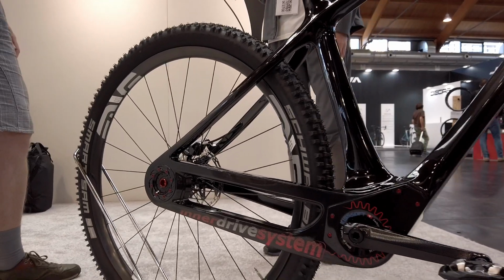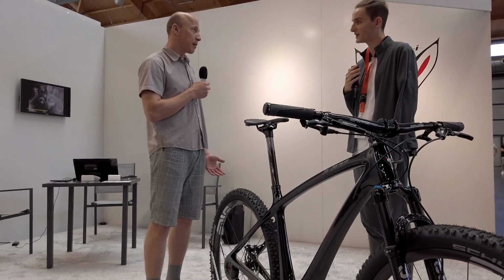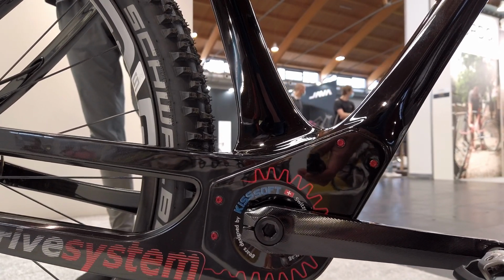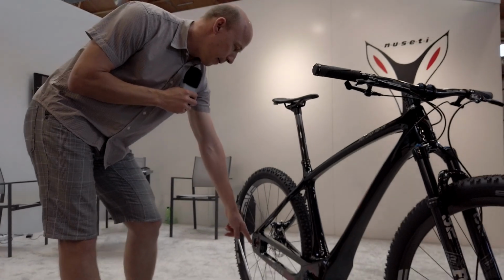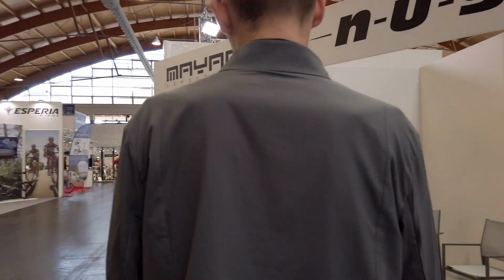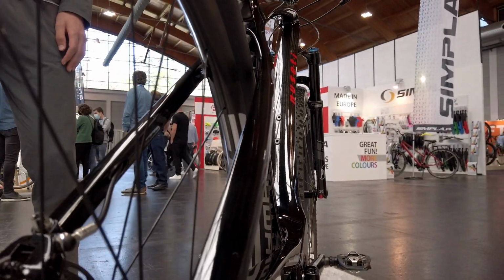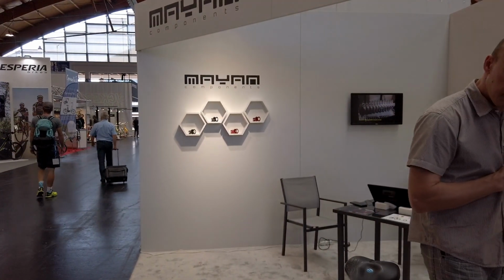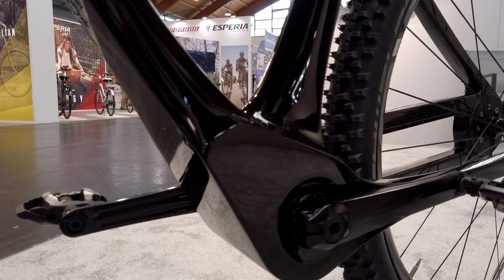Inner Drive System // Nuseti // EUROBIKE 2021